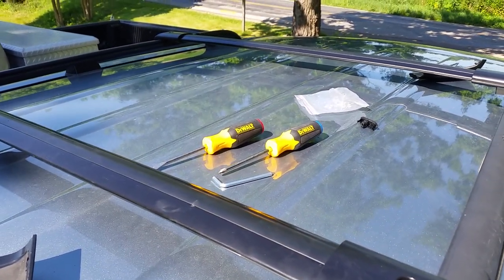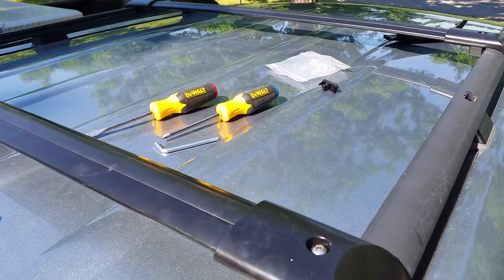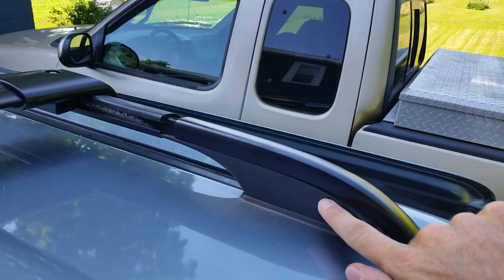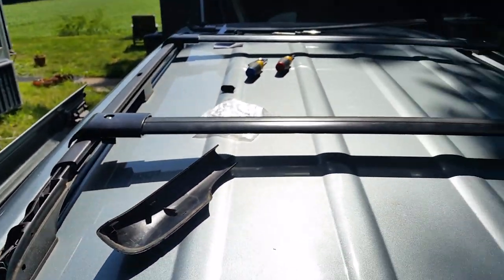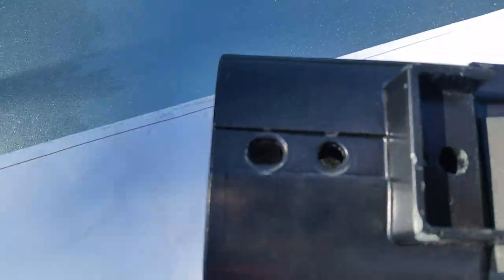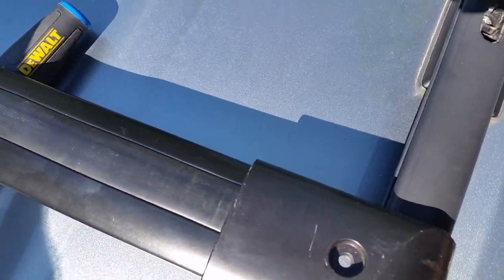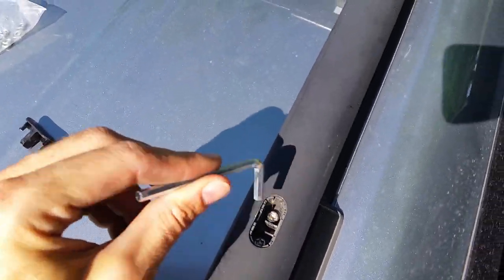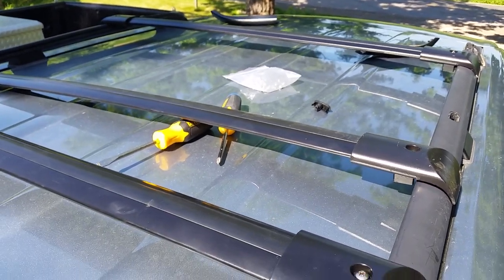Crossbar installation for 2005 Honda Odyssey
Save yourself the headache in attempting to use the instructions for installation of knockoff crossbars for your Honda Odyssey. This video will give you tips that worked for me.